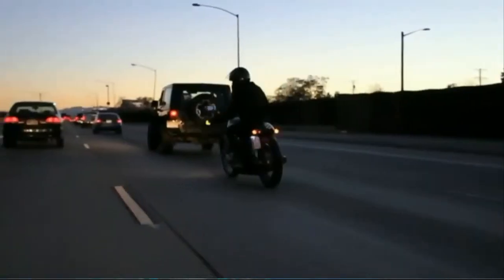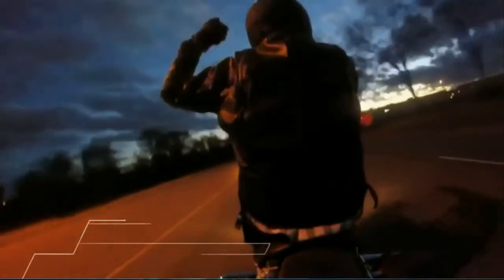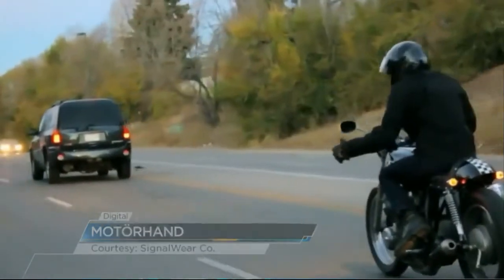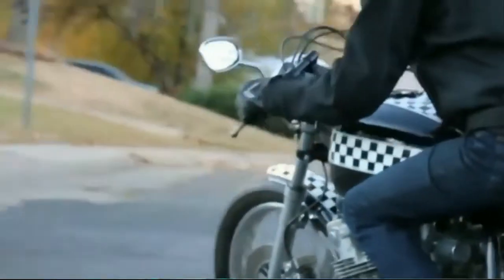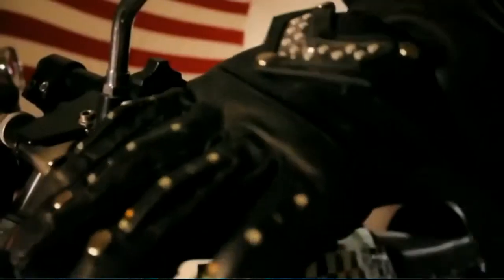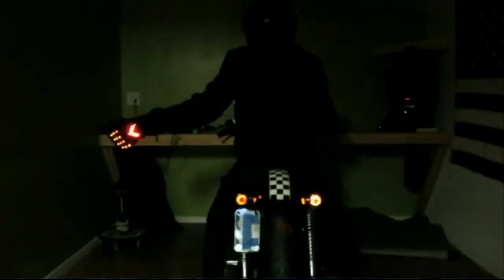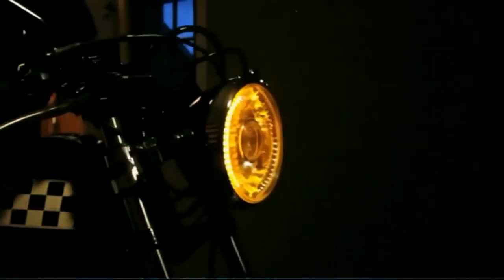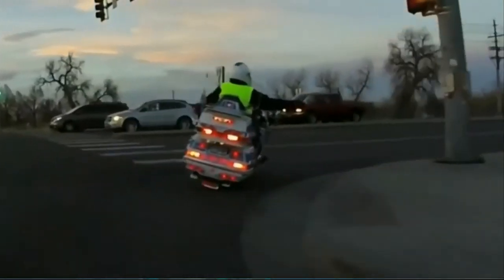SignalWear Smart Gloves on Discovery Channel's - Daily Planet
SignalWear Co. is a wearable tech company. Their Smart Motorcycle Gloves can be purchase for $50 OFF the retail price now on Kickstarter